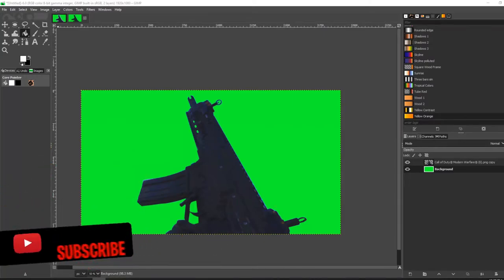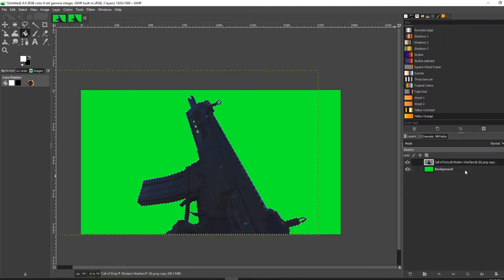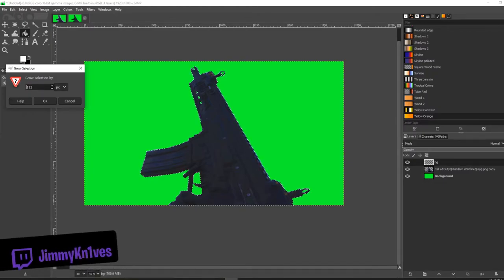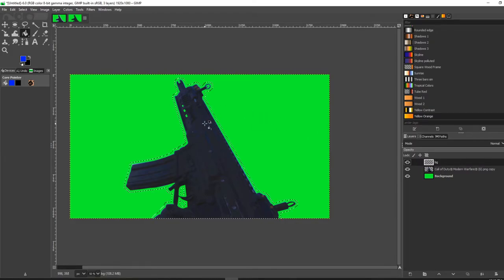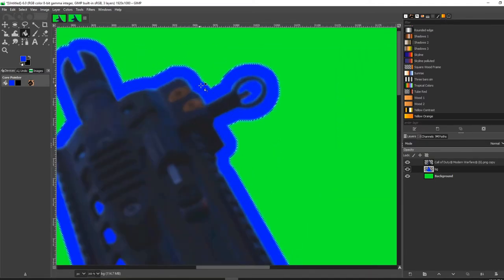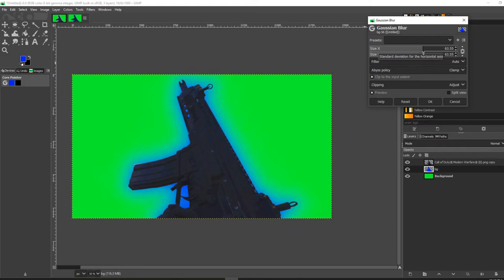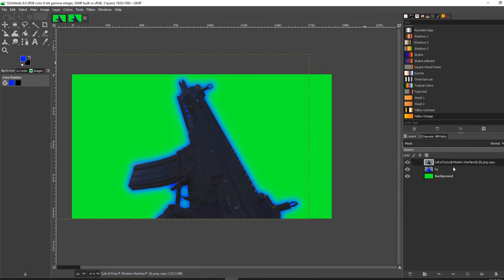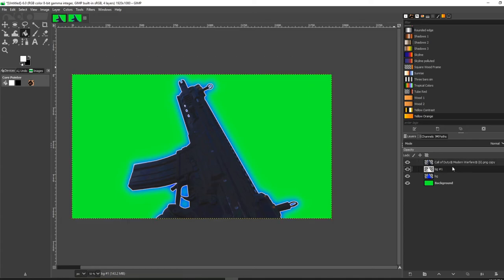Add Glowing Effect to Your Images For Better Gaming Thumbnails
In this video I show you how to add a glowing effect to your gaming thumbnails. As a bonus I also show you how to add an outline as well. The program I used to add this effect is called GIMP.

Xbox ►► JimmyKn1ves
Activision ►► JimmyKn1ves#1225326